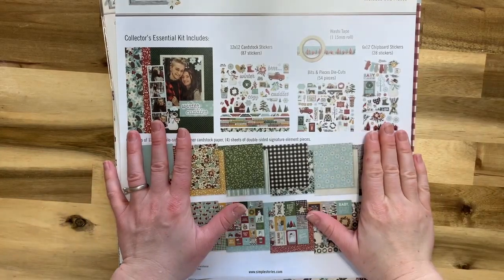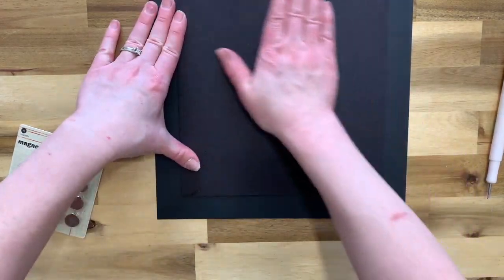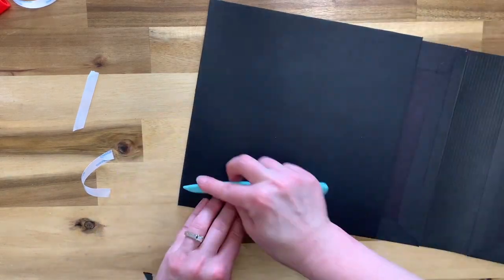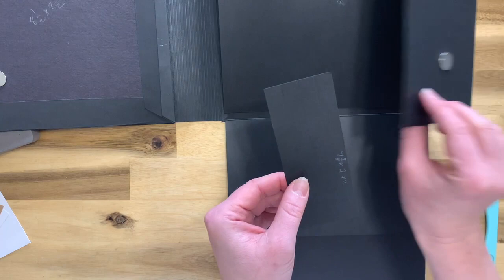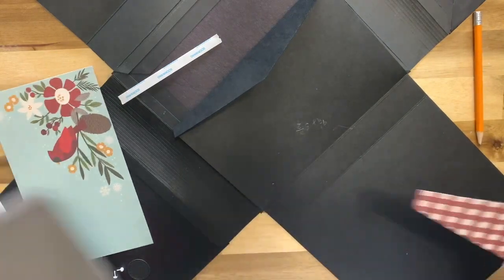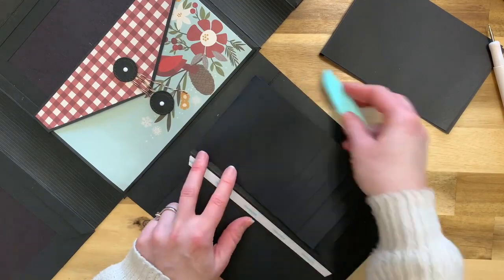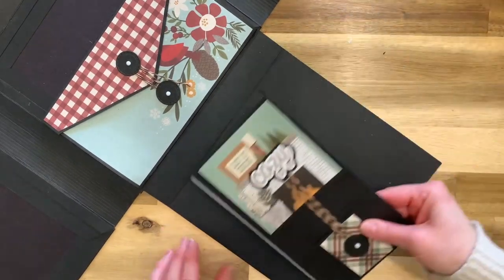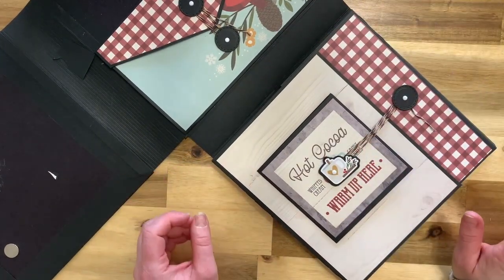Simple Stories Hello Winter Folio FULL TUTORIAL-Part 1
CUTLIST
Cover
Medium Weight Chipboard
2 @ 8 1/2 x 8 1/2
1 @ 4 X 8 1/2
65 Pound Cardstock
2 @ 10 1/2 x 10 1/2
1 @ 10 1/2 X 6
110 pound Cardstock
2 @ 3 x 8 1/2
Large Top Flap
8 1/4 x 10 1/4

110 POUND CARDSTOCK
Large Bottom Flap
8 1/4 x 9 3/4

Back Inside cover
Expandable Pocket
1@ 8 1/4 x 5 1/2
2 @ 4 7/8 x 4 7/8
1 @ 3 3/4 x 8 1/4

Back of Bottom Flap
1 @ 4 3/4 x 7 7/8
7 @ 4 1/2 x 4
3 @ 4 x 6 1/2
2 @ 3 x 2
1 @ 7 7/8 x 9 1/8
1 @ 7 7/8 X 6 1/2
1 @ 4 1/2 X 7 7/8
1 @ 4 1/4 X 8 1/2

Front of Bottom Flap
1 @ 3 1/2 x 9
1 @ 8 3/4 x 8
1 @ 9 1/4 x 6 1/2
1 @ 9 1/4 x 3 1/2

Back of Top Flap
1 @ 9 1/4 x 6 1/4
4 @ 4 3/4 x 6 1/4
1 @ 7 1/4 x 2 1/2

Front of Top Flap
1 @ 8 3/4 by 8 1/4
1 @ 9 1/4 x 6 3/4
2 @ 6 1/4 x 8 3/4

Side Pocket
6 3/4 x 5

Front Cover
White Cardstock
1 @ 8 1/4 x 8 1/4
2 @ 8 x 4 1/2
1 @ 4 1/2 x 8 7/8 (65 Pound Cardstock)